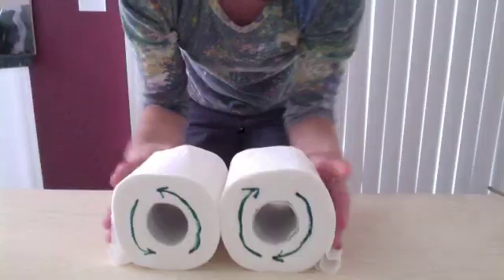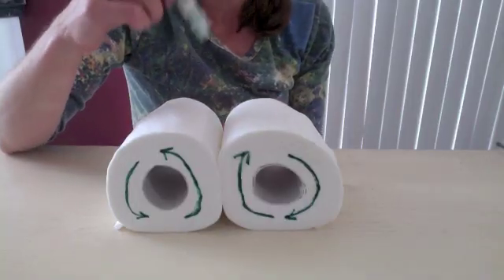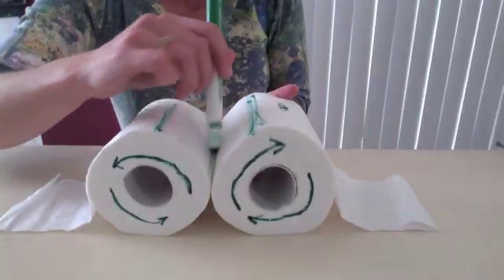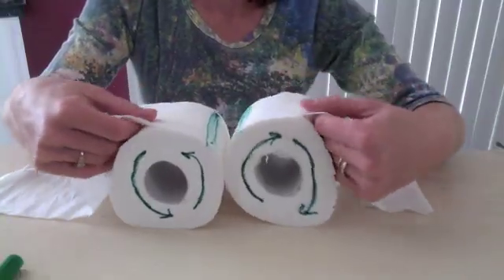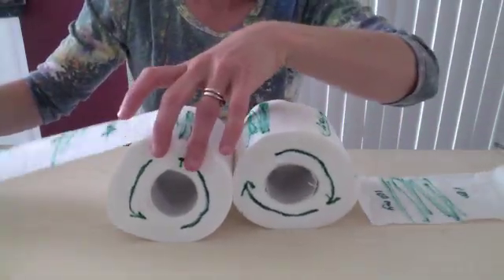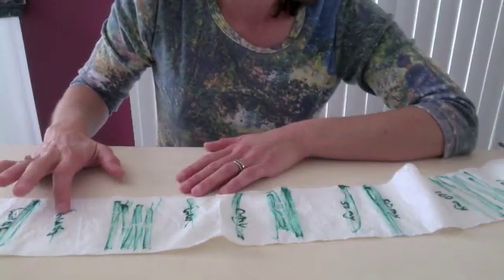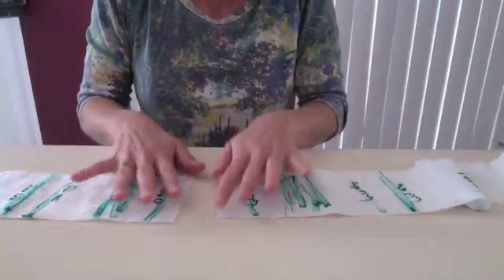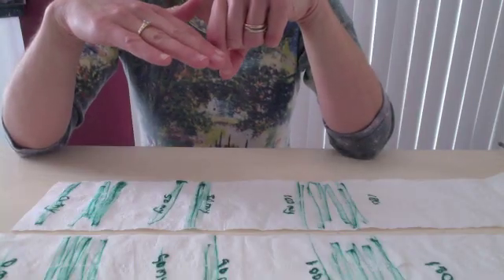Seafloor Spreading Tutorial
In this video demo, Jennifer explains how seafloor spreading works using two rolls of toilet paper.  Students should have a better understanding of the relationship between seafloor spreading and magnetic anomalies after viewing this video.